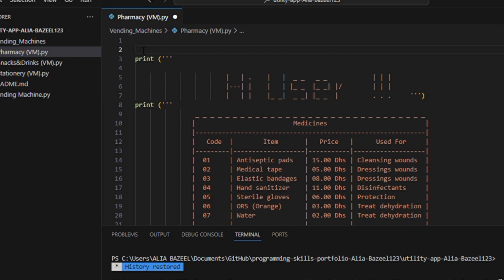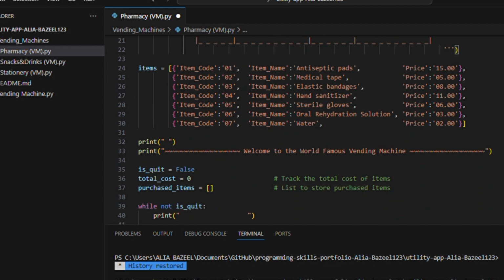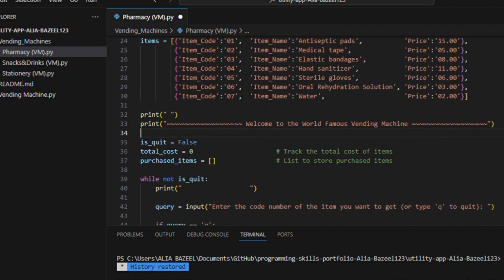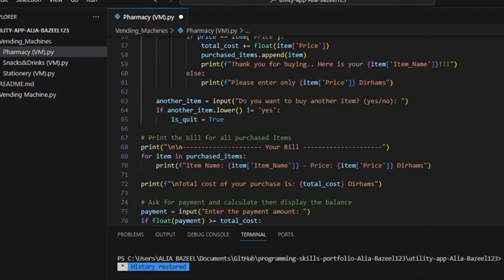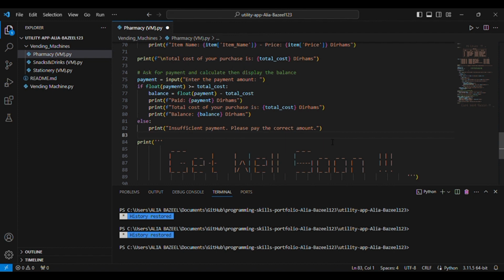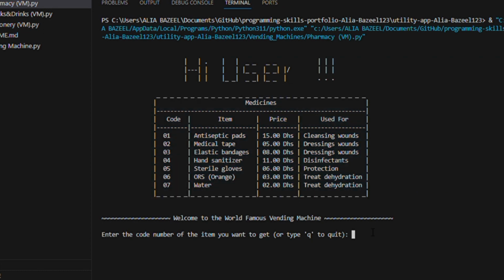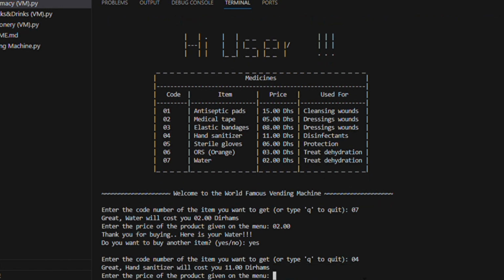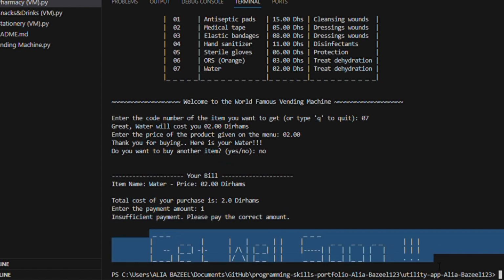Pharmacy Vending Machine Code | Python | AliaBazeel | CC | Yr1 | 2023-'24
Module - Code Lab1
BSU RAK